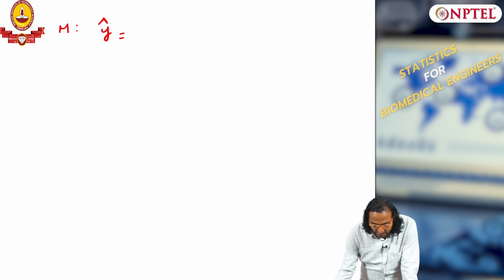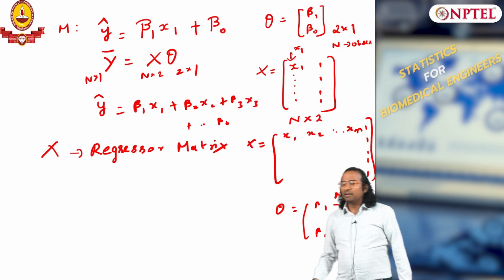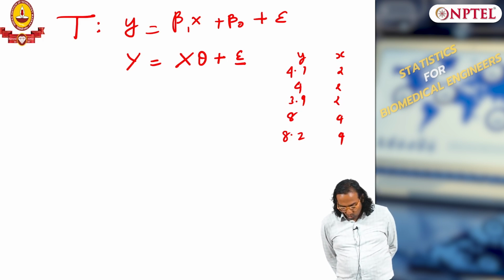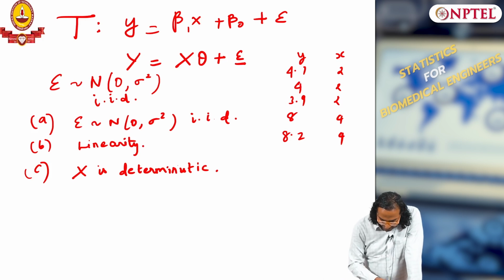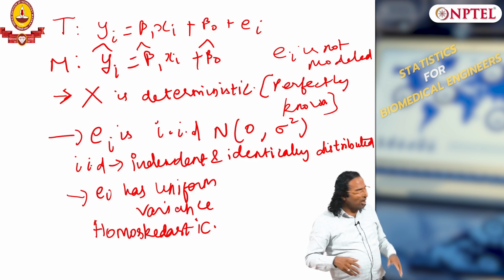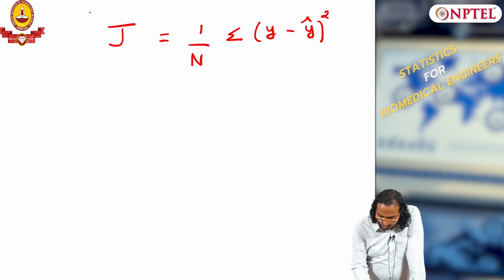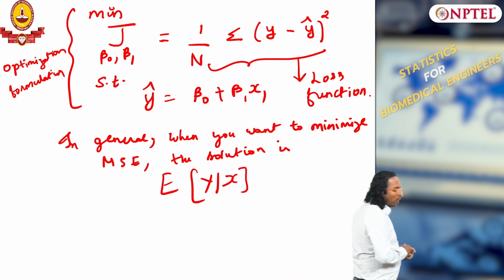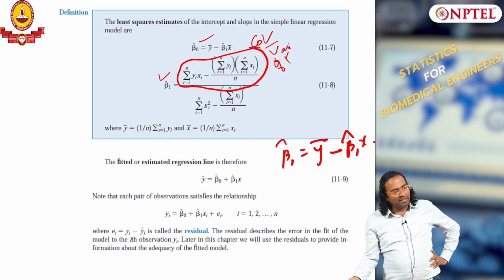Statistical Modeling: Linear Regression Derivation